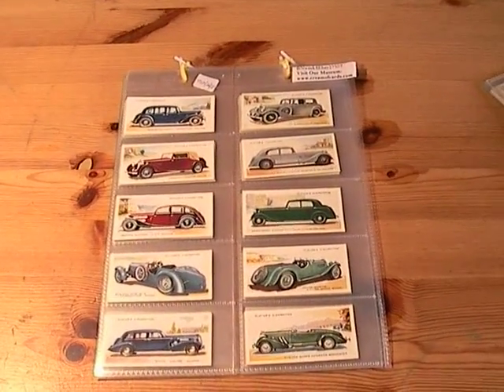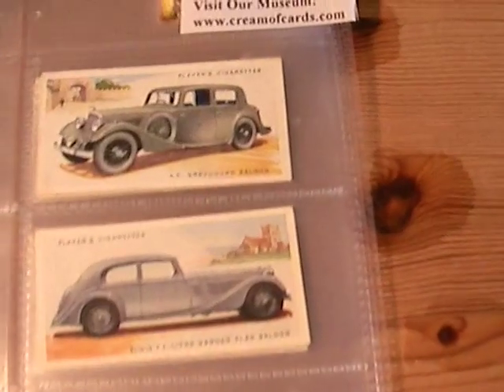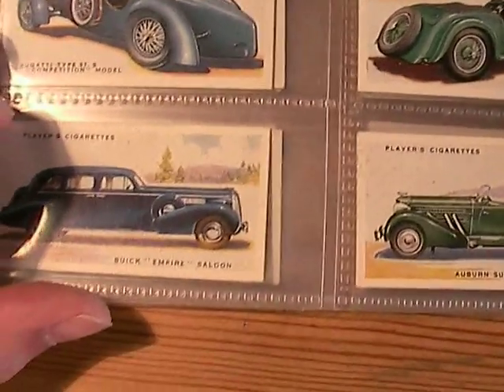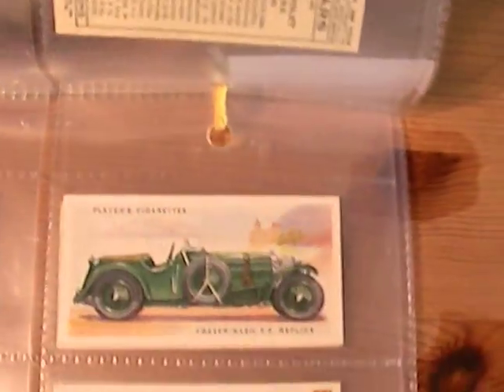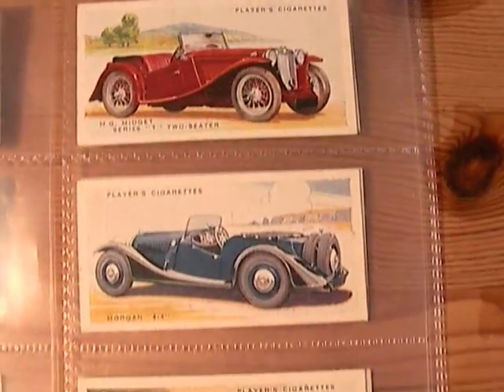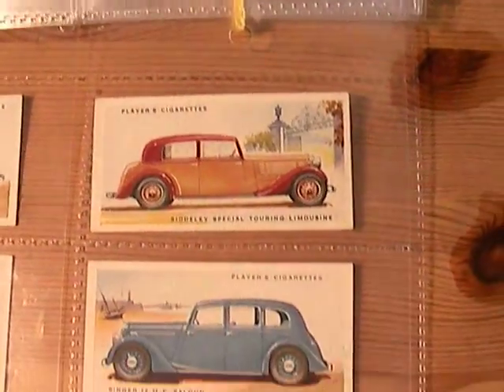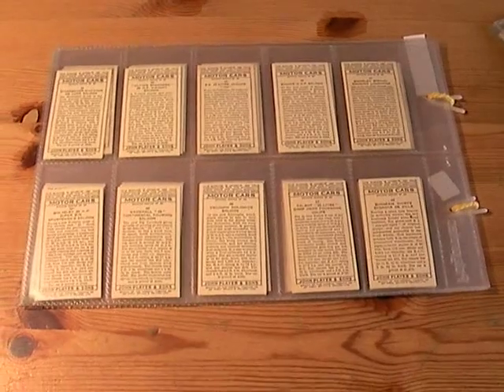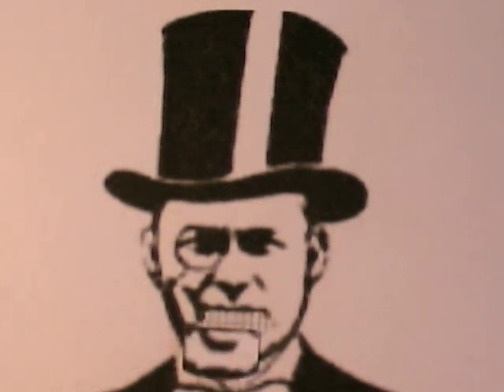Early 1930's Automobiles - Bugatti,Aston Martin,MG Midget ..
The following 1930's cigarette cards is featured in this video clip and is currently on eBay #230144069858:

Manufacturer: John Player and Sons
Series Title: Motor Cars, 2nd Series
Year Of Issue: 1937
Card Size: normal
Complete Set: yes
Number of Cards Offered: 50 cards

Includes: AC Greyhound Saloon,Alvis 4.3 Litre Vanden Plas Saloon,Armstrong Siddeley 20/25 Atalanta Saloon,Aston Martin 2-Litre Speed Model,Auburn Super Charged Speedster,Austin Fourteen Goodwood Saloon,Bentley 4-Seater Coupe,British Salmson 14 Horse Power Saloon,, Bugatti Type 57.S Competition Model,Buick Empire Saloon,Canadian Chevrolet Master-De-Luxe, Sports Sedan,Chrysler Richmond Touring Saloon,Citroen Sports Twelve Saloon,Cord Sportsman's Convertible Coupe,Daimler Light Straight-Eight,Delage D8 100 Mouette, Saloon,Delahaye Sports Drop-Head Coupe,Fiat 500 Convertible Saloon,Ford V-8 22 Touring Saloon,Frazer Nash BMW Type 326/50 Saloon,Frazer-Nash TT Replica,Hillman Hawk Saloon,Hudson Eight Saloon De Luxe,Humber Snipe Sports Saloon,Lagonda 7-Seater Limousine,, Lammas Graham Foursome Drop-Head Coupe,Lanchester 14 Roadrider Sports Saloon,Lancia Aprilia Standard Pillarless Saloon,Lincoln Zephyr Saloon,Mercedes Benz Type 540 Coupe,MG Midget Series T Two-Seater,Morgan 4-4,Morris Fourteen-Six Series II Saloon,, Packard 120 Touring Coupe,Pontiac De Luxe Eight Sports Coupe,Railton Fairmile Coupe,Renault 12.1 H.P. Touring Saloon,Riley Nine Monaco Saloon,Rolls-Royce Phantom III Continental Touring Saloon (Rolls Royce),Rover Sixteen Sports Saloon,Siddeley Special,